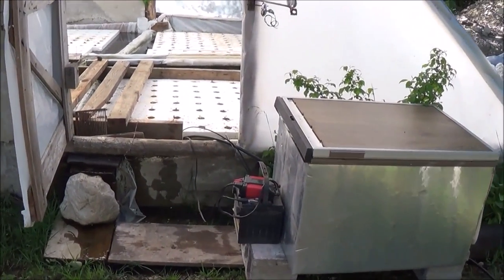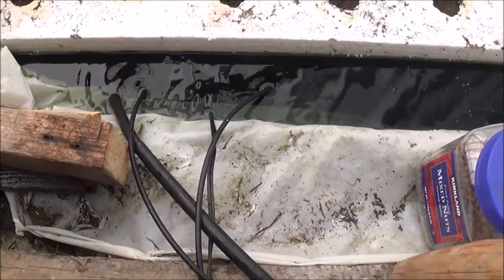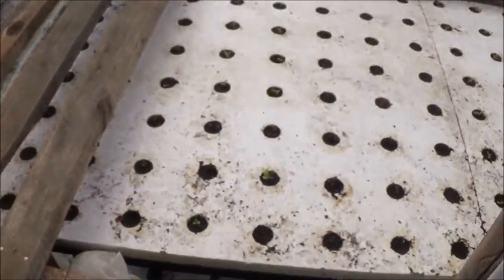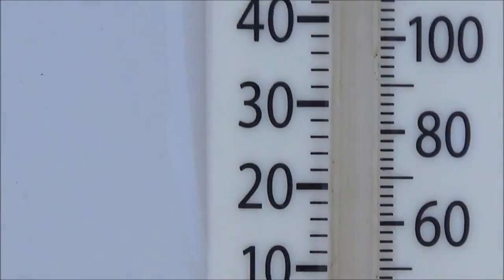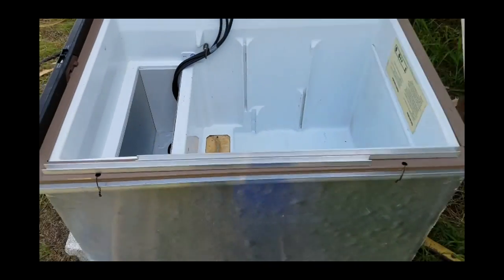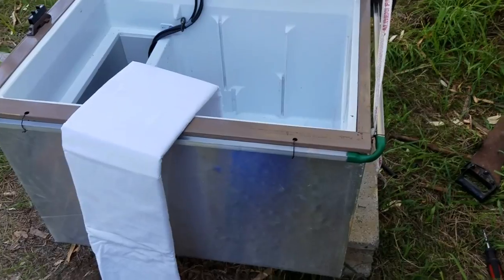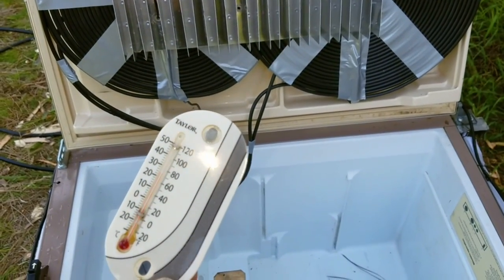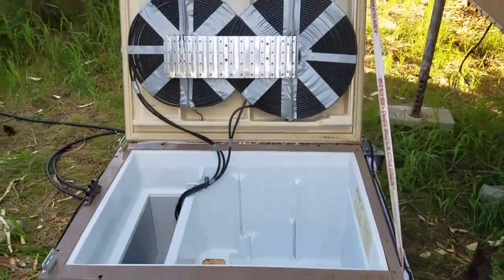OFF-GRID Refrigerator built for a Tiny House.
This is how to build the ultimate OFF-GRID refrigerator from cheap and easy to find materials. This design uses both the cooling effect of evaporation, and two water cooled condenser coil's. The fridge is shown using both a water ram pump at the end, and an electric pump powered by 12 volt/solar, it only uses 8 watts an hour using electric.